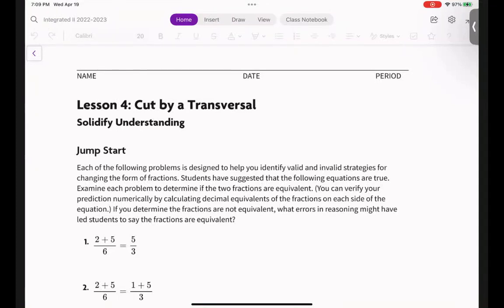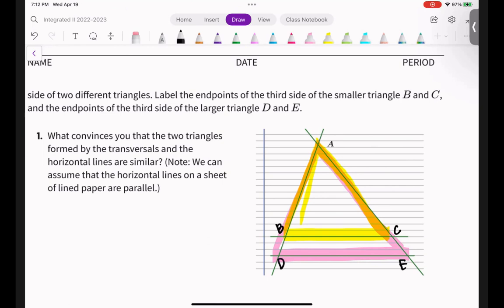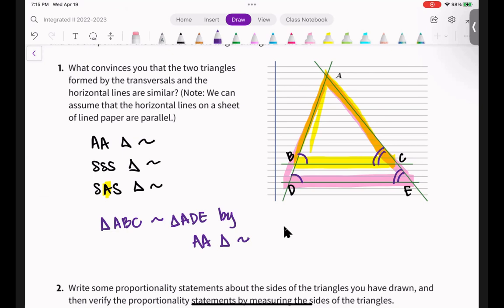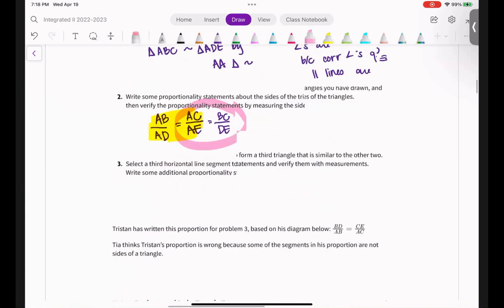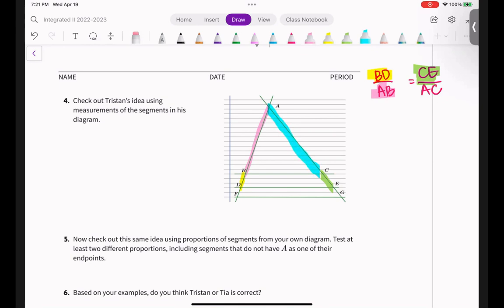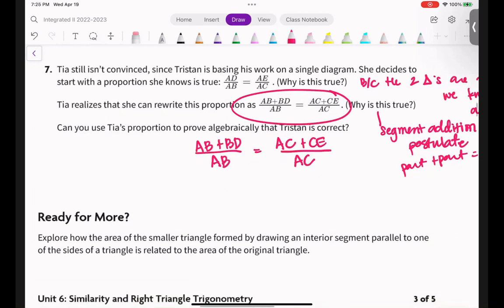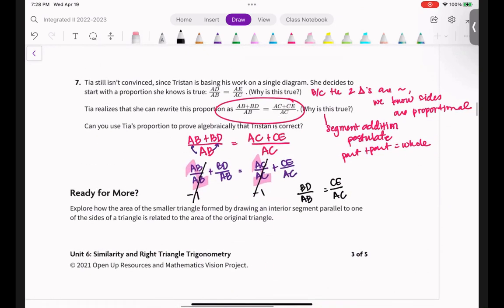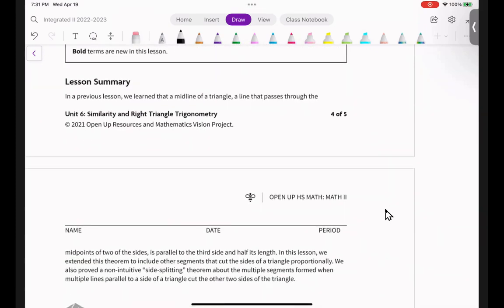Proportional Segments Formed by Parallel Lines to a Triangle's Side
Prove that a line drawn parallel to one side of a triangle that intersects the other two sides divides the other two sides proportionally.

What observations can I make about the segments formed on two sides of a triangle by a line drawn parallel to the third side?

What if the parallel line is below the base?

How might I justify my observations algebraically?